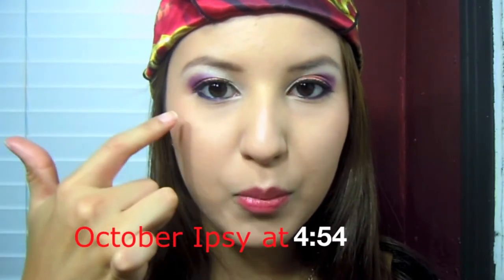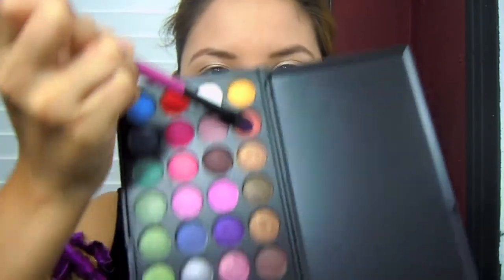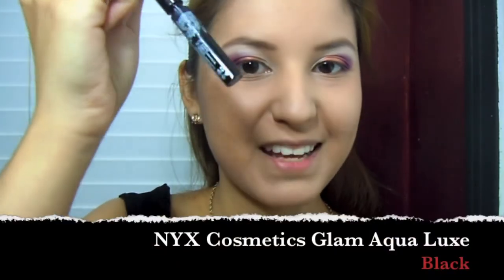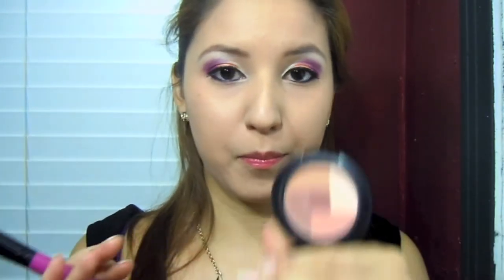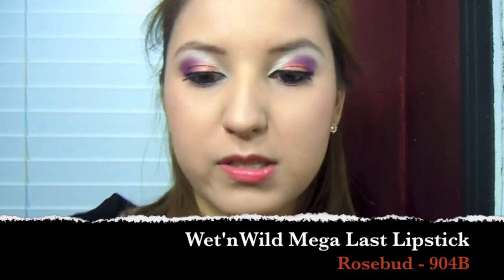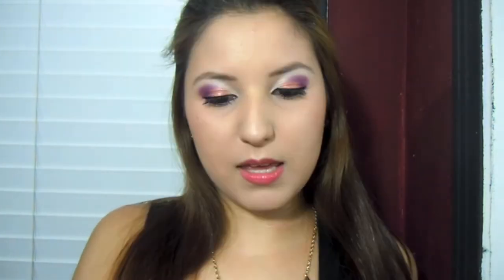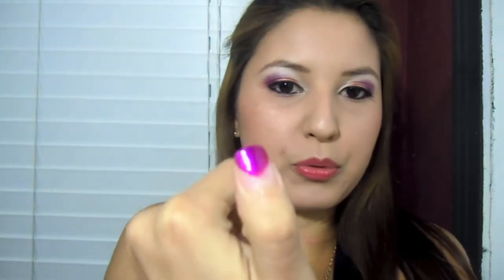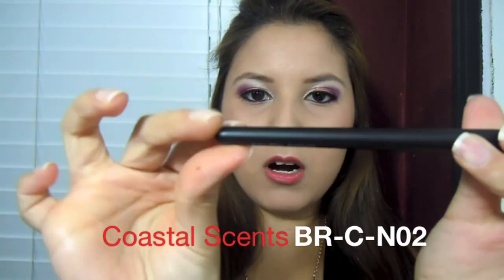Gypsy Pirate Halloween Tutorial + Oct Ipsy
Heelloooo!

This tutorial is on a Gypsy Pirate Costume makeup.  Nothing scary, but something that is wearable for those who don't want to do the entire face paint deal. I do show what my costume is like after the makeup portion in case you are wondering.  I hope this helps you out and that you enjoyed watching!

+ Ipsy October 2013; The Art of Beauty reveal can be found at 4:54.  Feel free to skip over the pirate part if you want to know what I got this month.

Mentioned:
Sally Girl single eyeshadow in Champagne
NYX Glam Aqua Luxe Liner in black
NYX Mosaic Blush in peachy
ELF baked blush in pinktastic

What I got:
Sexy Hair Texturing Spray Clay
LA Fresh light makeup removing wipes
Bella Terra mineral cosmetics shadow
Zoya nail polish in Mason
Coastal Scents medium eyeshadow brush

everything was purchased with my own money. nothing was sponsored nor gifted.